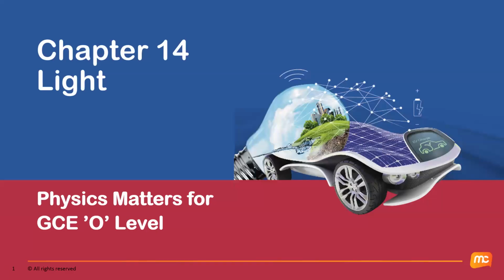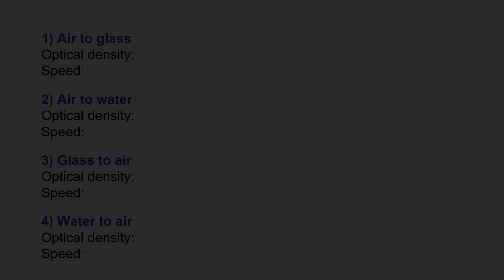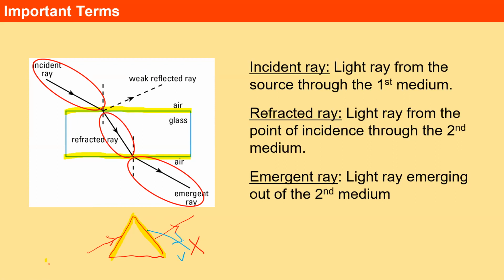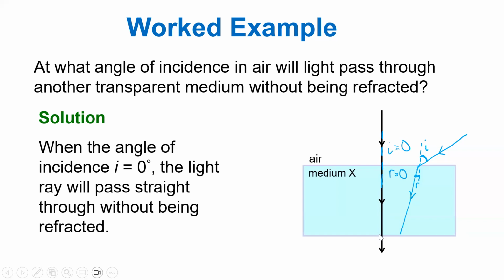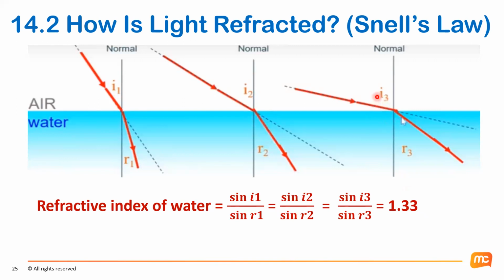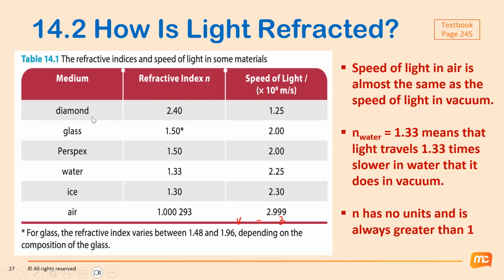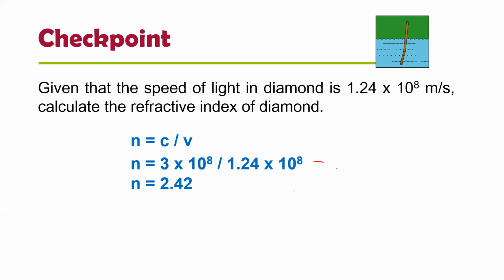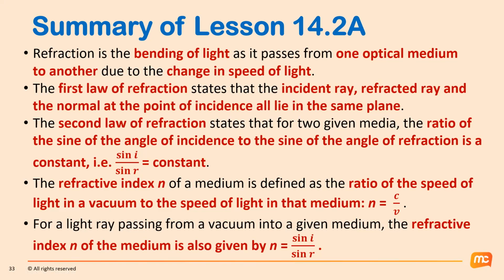Chapter 14: Light Refraction Part 1